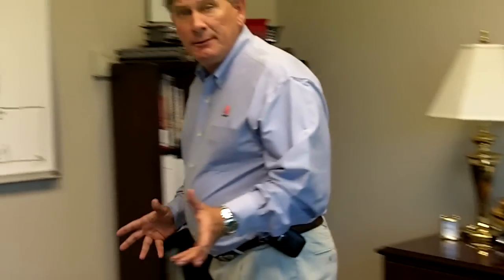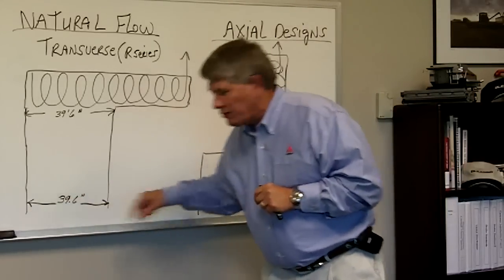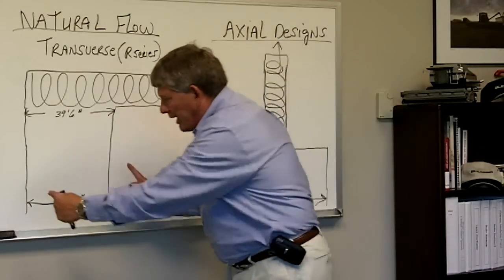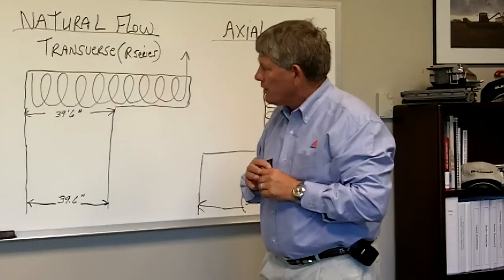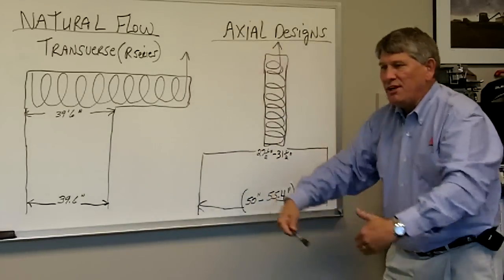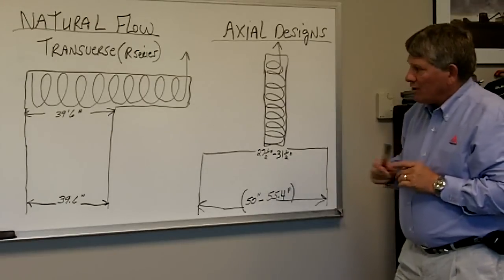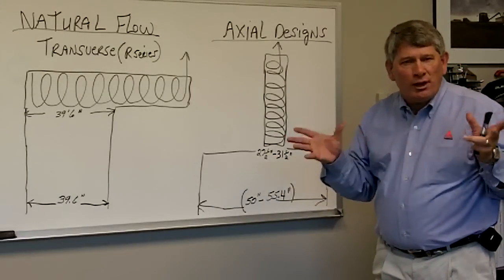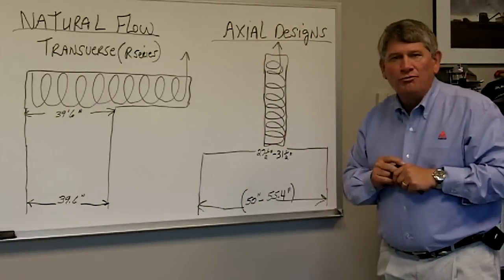Natural flow vs. Axial flow Combine Design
Kevin Bien, AGCO N.A. Combine Product Marketing Manager, explains the advantage of Natural flow vs. (Space)Axial flow designs.